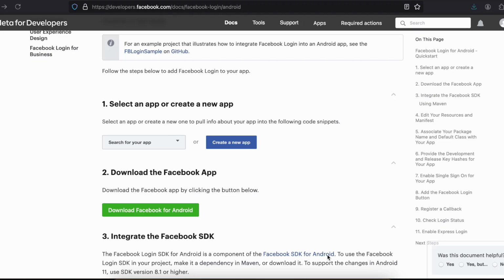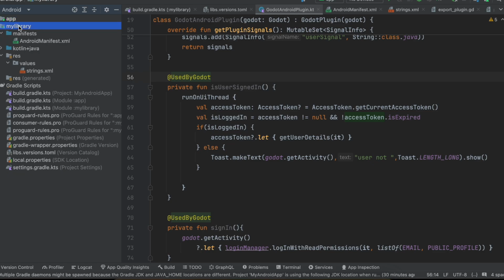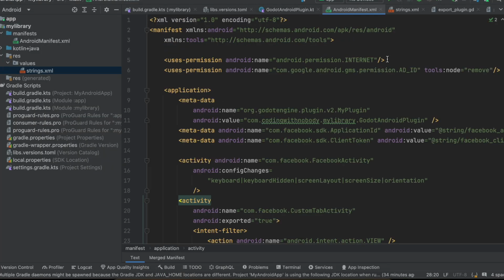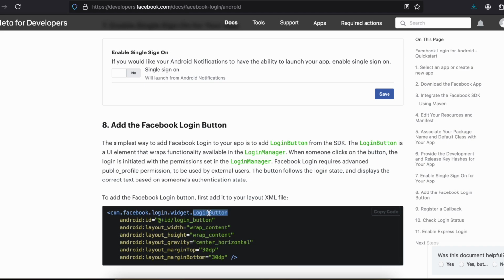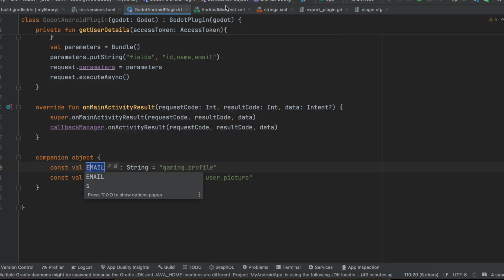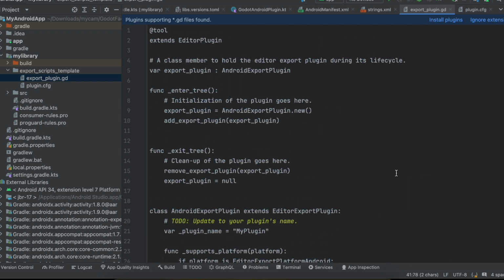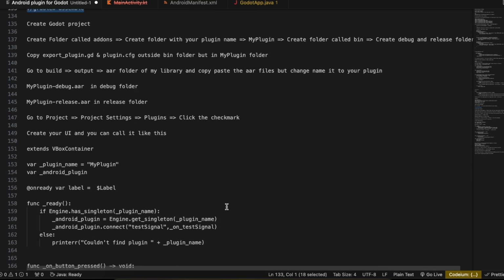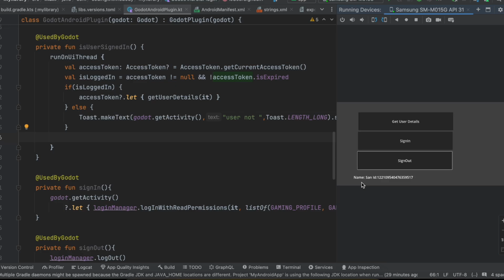How to create Android Plugin to Integrate Facebook SignIn in Godot Game Engine